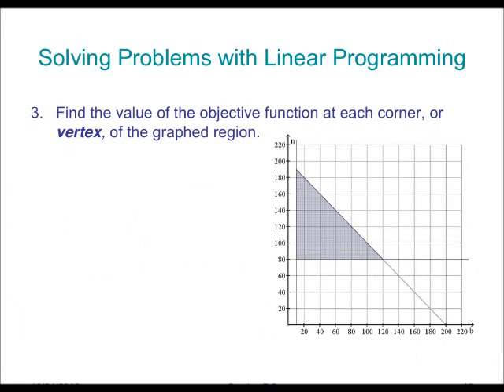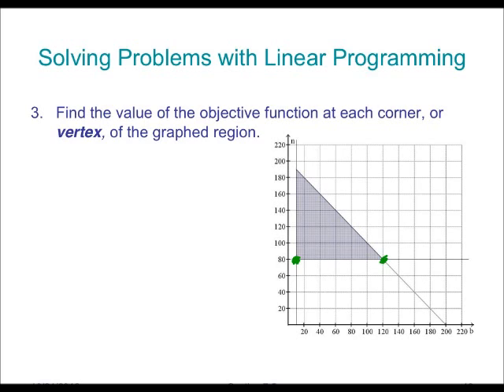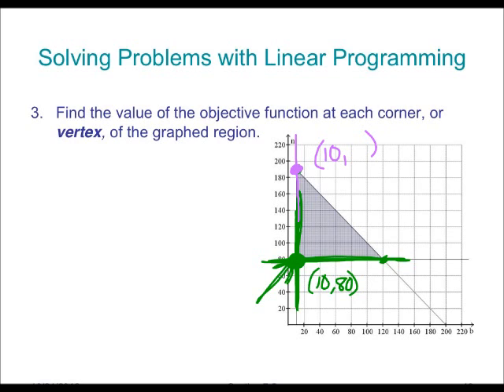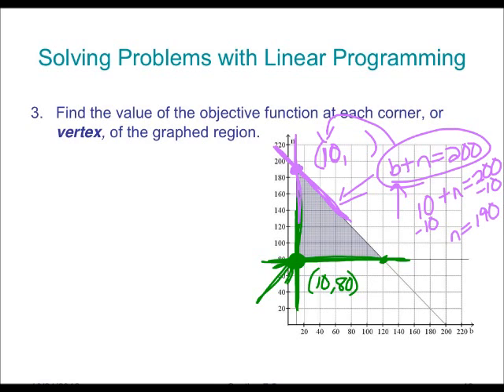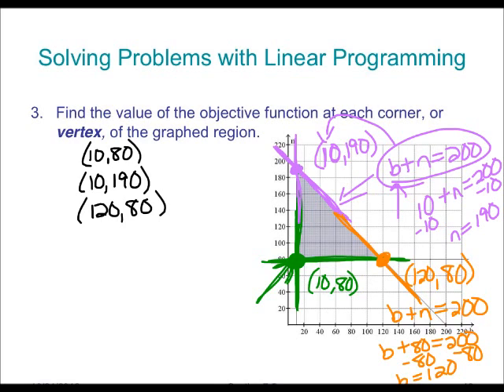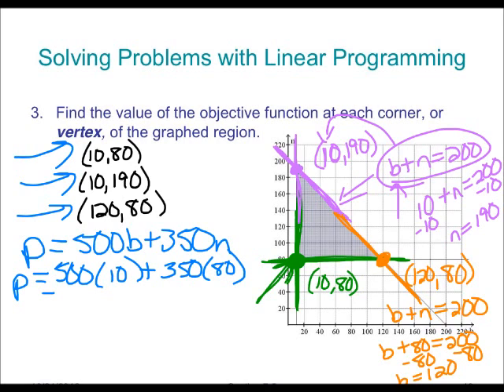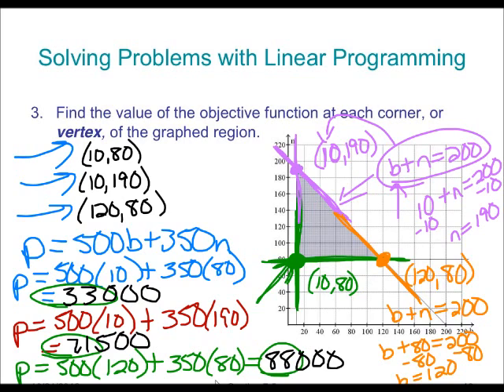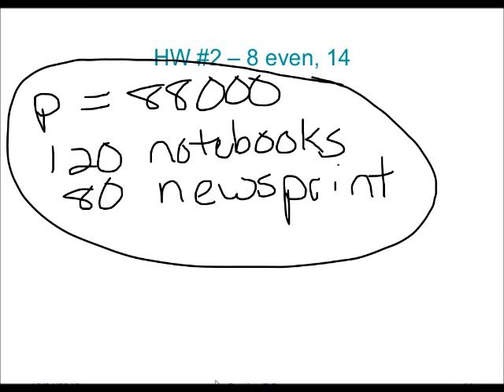Topics - Section 7.5 Video Part 2B of 2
Use linear programming to solve problems.